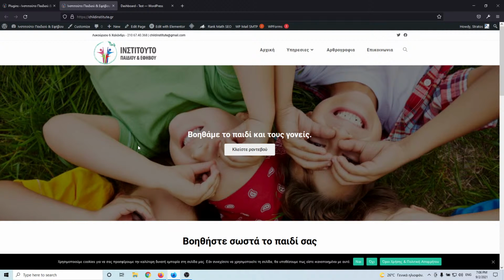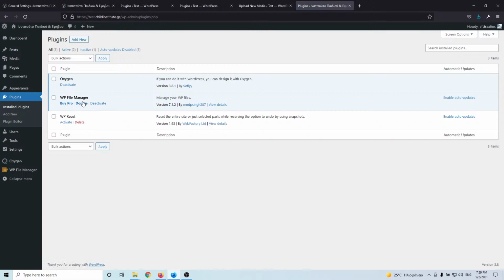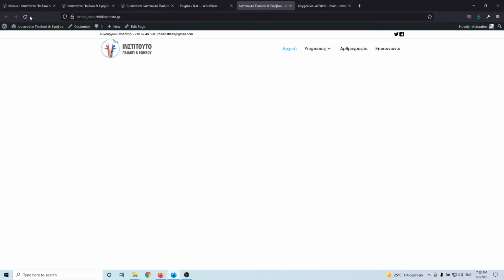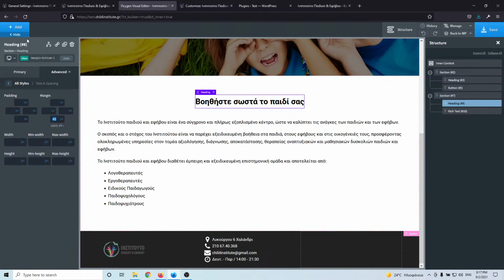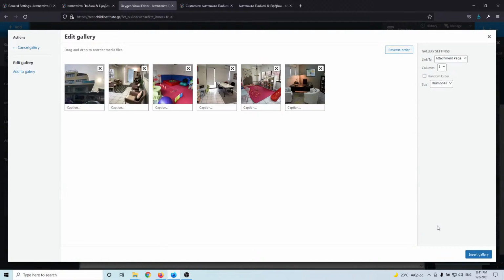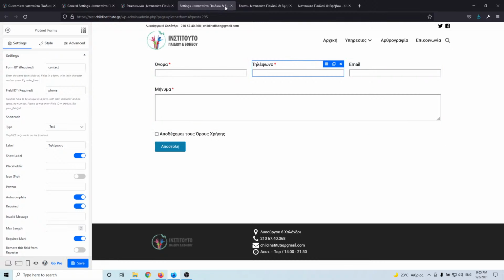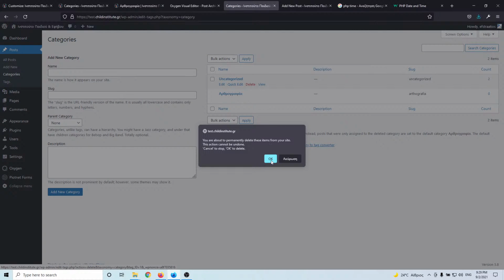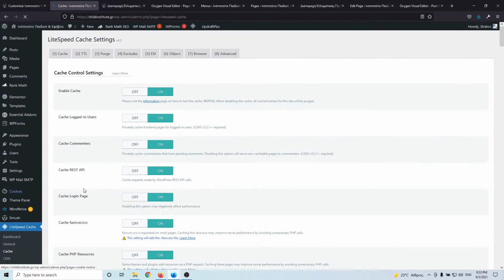From Elementor to Oxygen | Recreate a website of a client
In this video we are going to re create an Elementor website using Oxygen.

Time Stamps
0:00:00 Intro
0:03:20 Checking the websites
0:06:00 Being an idiot for 8 minutes
0:14:00 Upload the images
0:16:20 Creating the pages
0:22:20 Copy the settings
0:26:14 Create the Main Template (Header and Footer)
1:03:00 Create the Home Page
1:47:10 Compare the speed of the 2 websites
1:51:10 Create the Contact Form
2:01:30 Create the Contact Page
2:11:50 Create the Copyright Row
2:19:20 Create the Post Archive Template
2:29:20 Create the Post Single Template
2:36:30 Create a Reusable Section
2:47:40 Outro